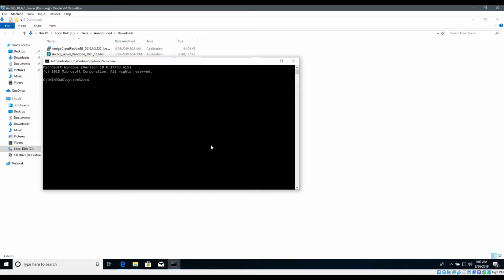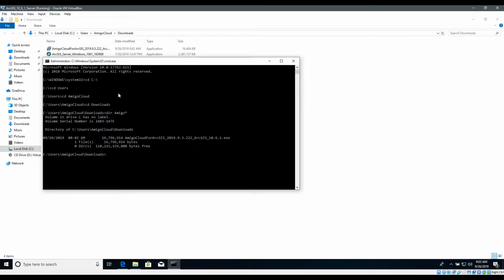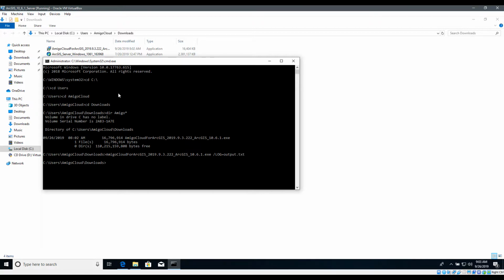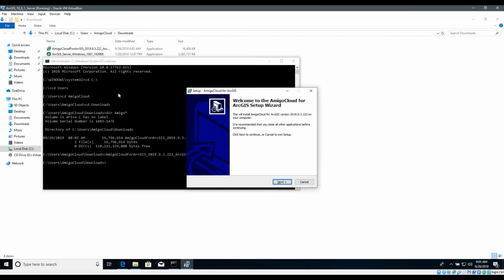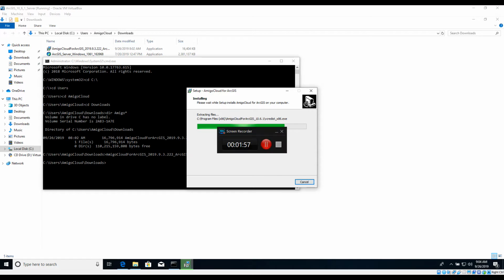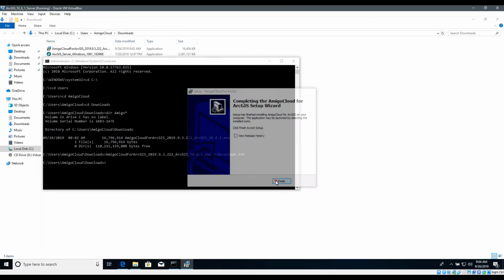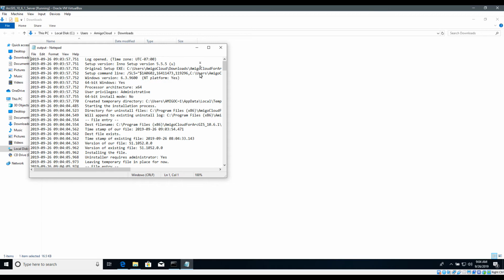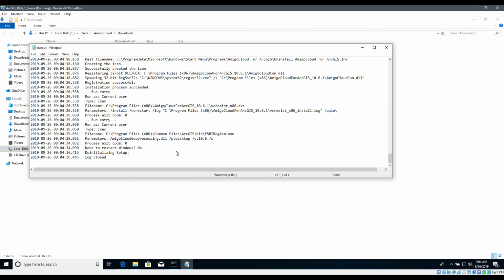Debugging the AmigoCloud Geoprocessing Tool Installation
Sometimes users have problems with the Geoprocessing tool. As this is an extension of the ArcGIS Software suite, which itself is an software package installed on windows, there are hundreds of thousands of different enviroments it is being installed on. 99.9% of them work, but every now a hiccup happens.

When this happens, it is helpful for us to have a logfile output from the installer to ensure that it was installed correctly. This video will demonstrate how to generate the logfile and send it to our team so we can verify that the installation is working correctly in your environment.